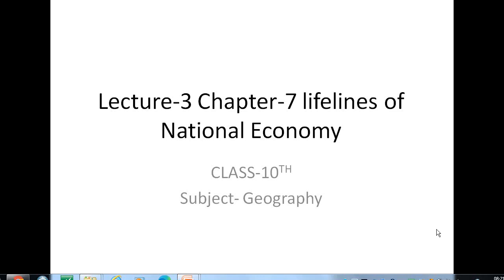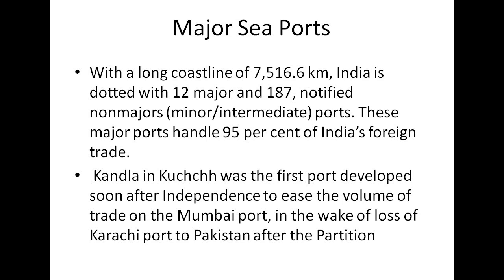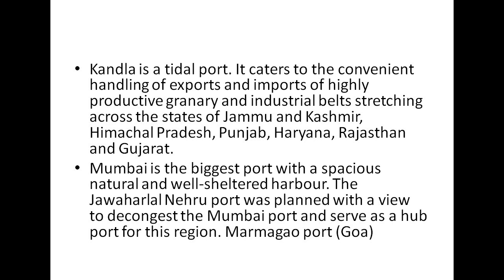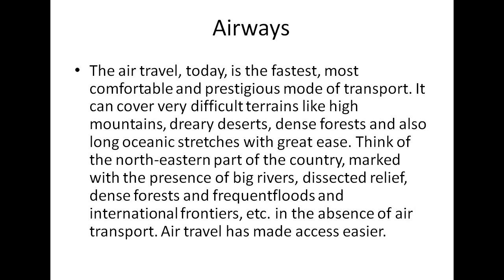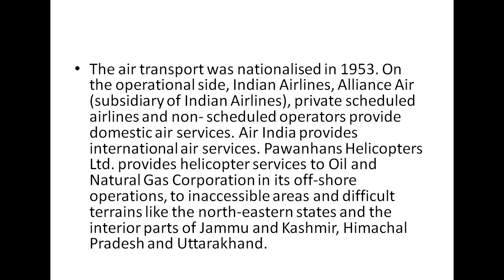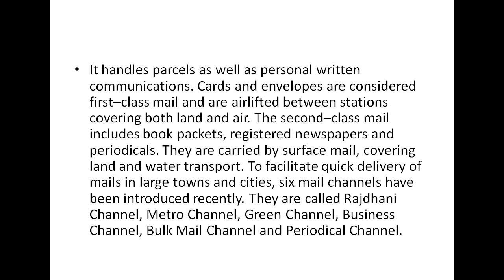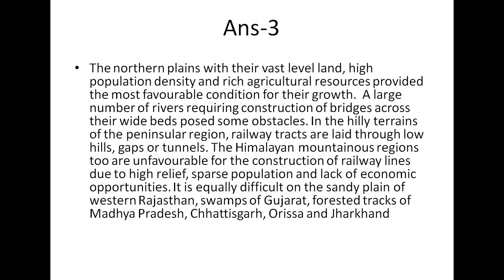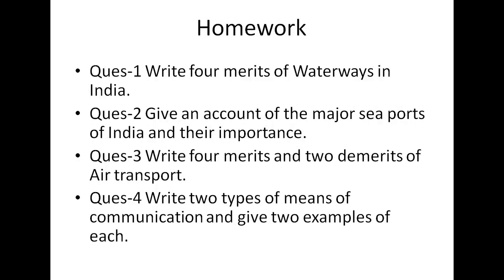Class - 10th, Day - 101, Geography, Chapter - 7 Lifelines of National Economy lecture -- 3